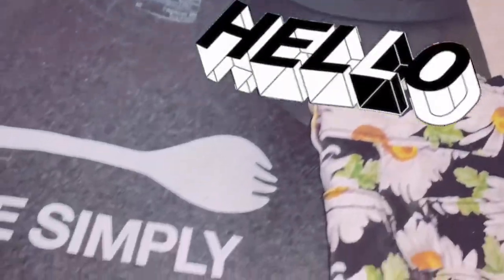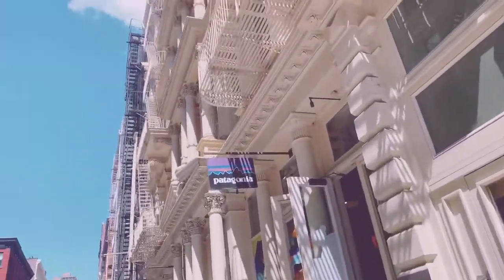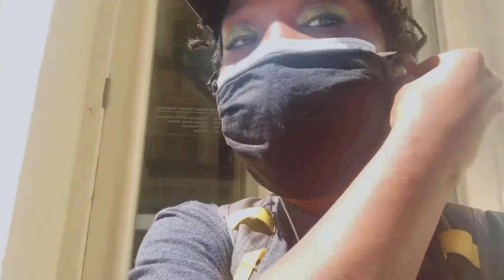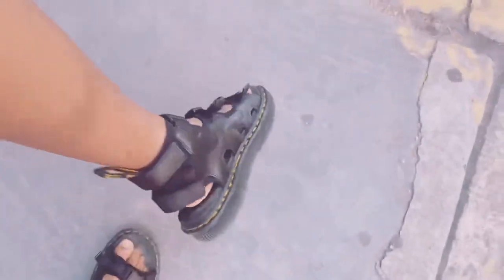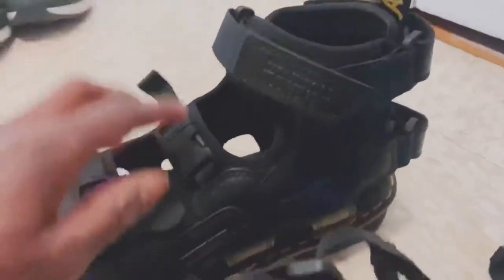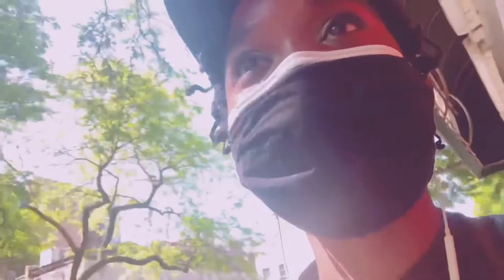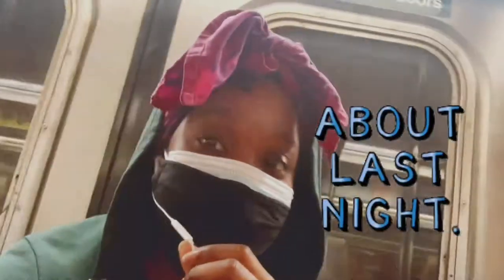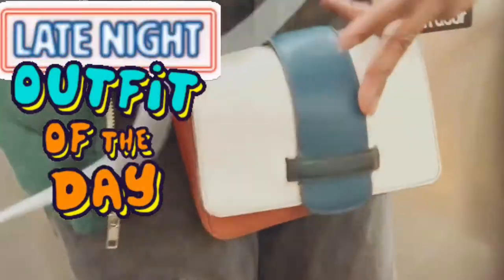Soho Shops, DR. MARTENS X SUICOKE, Free Patagonia Merch, and Angelina Jolie Film Reaction | NYC Vlog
DR. MARTENS X SUICOKE Sku: 26955001Got a free Gore-Tex Raincoat from Patagonia (retails $399)! Bought a new sweater, yes on a sweaty day like today! I have a problem and I have accepted my sweater hoarding! Watched Those Who Wish Me Dead Film on opening night. Would you bring a blanket to the movie theater or just wear extra layers?

70 degrees in NYC so you know I had to explore!!
PRODUCT DETAILS
Known for a technical and refined approach to men’s sandals, Suicoke have established a reputation for cutting through the constraints of styles and trends — curating a style that is versatile and hardwearing. With a shared commitment to meticulous, innovative production, the first Dr. Martens x Suicoke collaboration is an energising kick-start to sandal season.
Unisex. Sizes listed in Mens sizing.

Sizing Recommendation: Please refer to Dr. Martens' size guide for these collaboration styles. Our recommendation is to go with your usual sneaker size. True to size.

Sku: 26955001